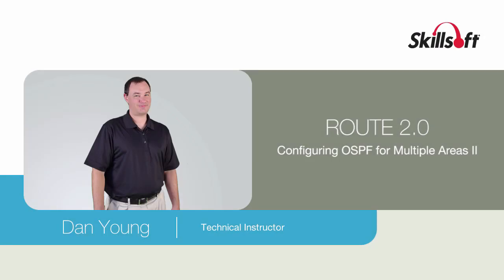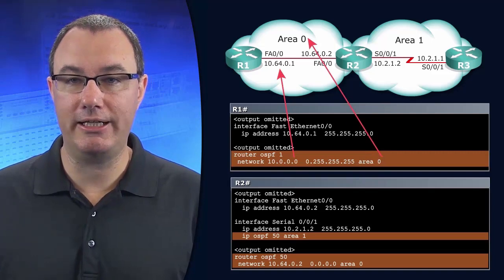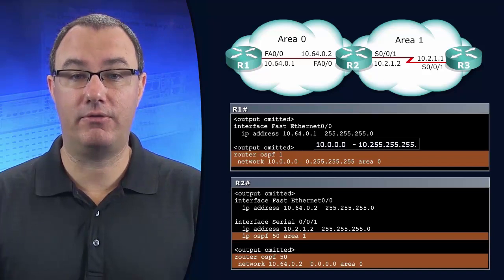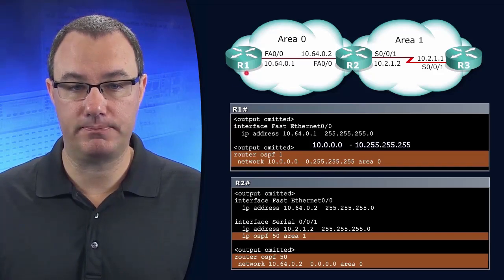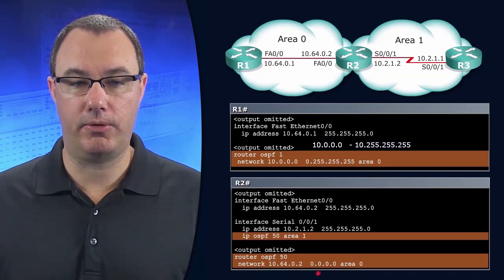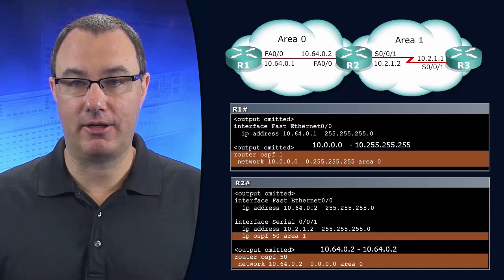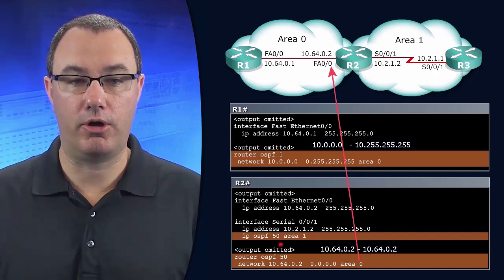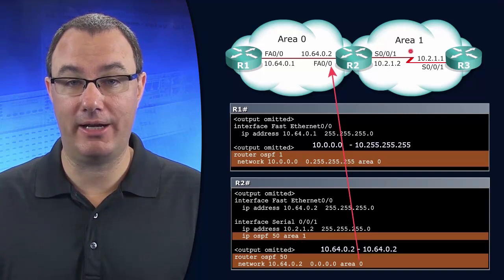6 ROUTE 2 0 Configuring OSPF for Multiple Areas II